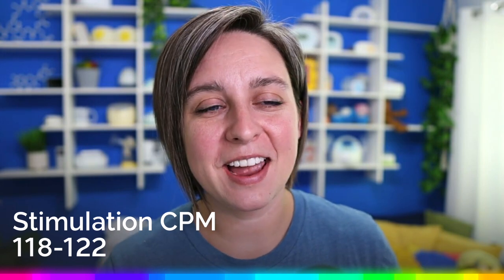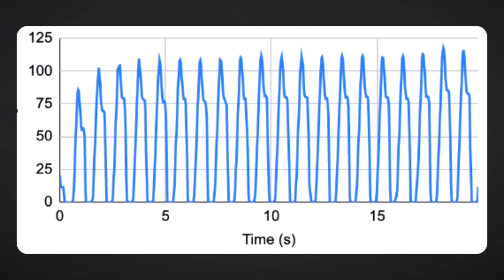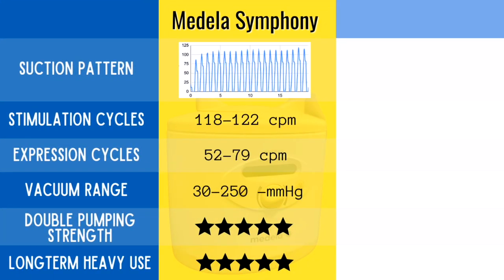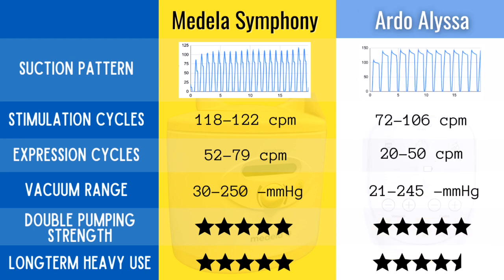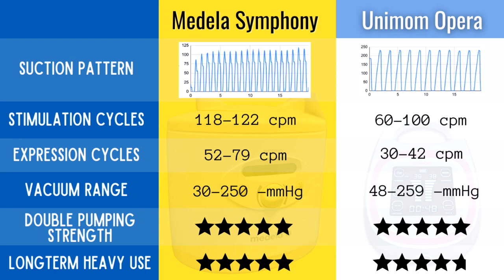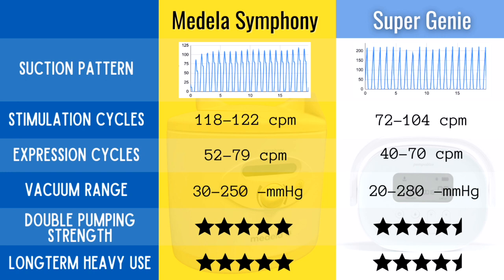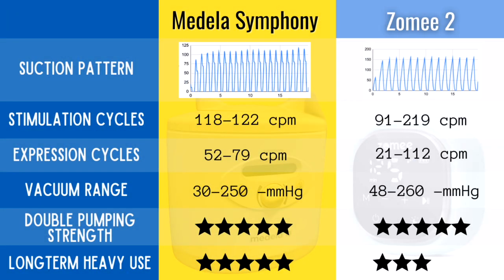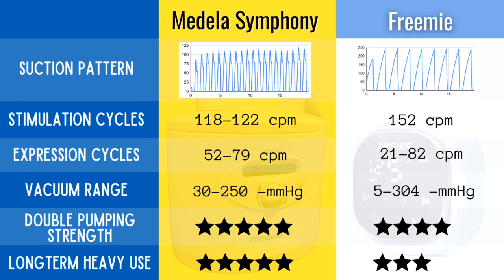Medela Symphony Comparison - Which breast pumps are most similar to the medela symphony?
Have you been using the Medela Symphony and are looking for a comparable personal electric breast pump? Let's look at some pumps that are similar to the Medela Symphony! This data comes from my pilot testing using the "Boobie Barometer" which you can learn more about

_READY TO GET HELP?_ WORKING MOMS // If you want pumping to feel easy and simple by pumping fast and efficiently to protect your milk supply after returning to work, click the link below to schedule a time to speak with us about our long-term support program *Pumping for Working Moms*:

_ARE YOU AN IBCLC?_ Come learn from two experts inside the *Pumping for Lactation Professionals* to help you understand breast pumps and have the resources available to serve your pumping clients!

→ Ardo Alyssa
→ Spectra Synergy Gold:
→ Rumbletuff Breeze
→ Freemie Liberty

0:00 Medela Symphony
2:08 Medela Symphony Basics
5:00 Comparing pumps
6:35 Medela Sonata
7:48 Ardo Alyssa
8:55 Unimom Opera
10:26 Spectra Synergy Gold
11:13 Super Genie
12:08 Rumbletuff Breeze
13:18 Small, portable pumps
13:58 Zomee 2
14:54 Freemie Liberty
15:52 Other Pumps

See all the BREAST PUMPING RESOURCES available from New Little Life on the